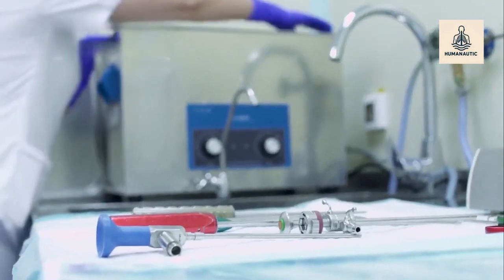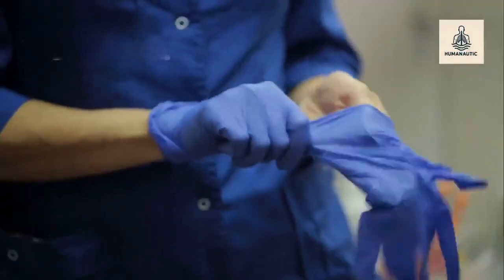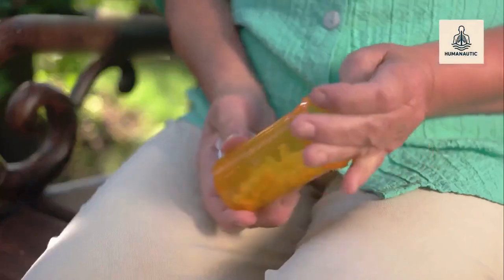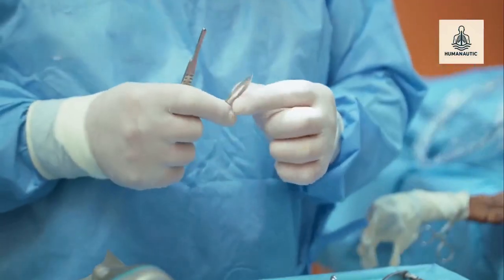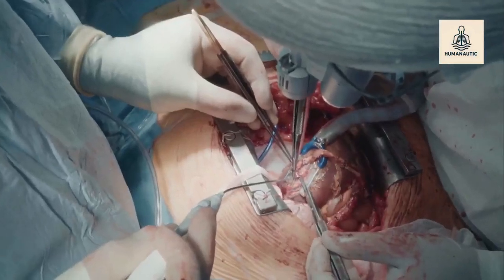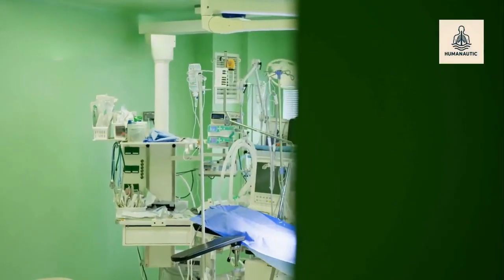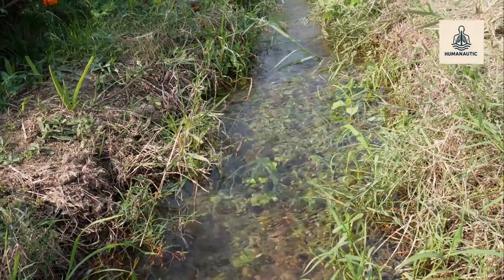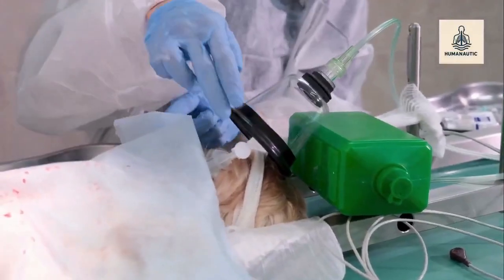How to Perform Incision & Drainage (I&D) of an Abscess | Complete Surgical Guide | FULL VIDEO.!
Incision and Drainage (I&D) of an abscess is one of the most important minor surgical procedures every medical student and surgical trainee must know.

In this full-length educational video, we explain the complete step-by-step technique of abscess incision and drainage, focusing on clinical understanding, exam relevance, and real-world surgical practice.

What an abscess is (pathophysiology explained simply)
Indications and contraindications for I&D
Pre-procedure preparation and patient positioning
Required surgical instruments
Local anesthesia technique
Correct incision placement and depth
Drainage of pus and breaking loculations
Irrigation, packing, and dressing
Post-procedure care and antibiotics
Common mistakes, complications, and exam tips

🎯 Who this video is for:
✔ Medical students
✔ Surgical interns
✔ Nursing & paramedical students
✔ OSCE & practical exam preparation
✔ Emergency & general surgery learners

📌 This video is part of Humanautic, where we unlock the secrets inside the human body and brain through clear, practical medical education.

👉 Watch till the end for high-yield surgical pearls that are often asked in exams.
incision and drainage
I&D of abscess
abscess incision and drainage
how to do I&D of abscess
abscess drainage procedure
minor surgical procedures
general surgery basics
surgical skills for students
medical student surgery
OSCE surgical procedures
abscess management surgery
clinical procedures medicine
emergency abscess drainage
step by step surgical procedure
surgery education video